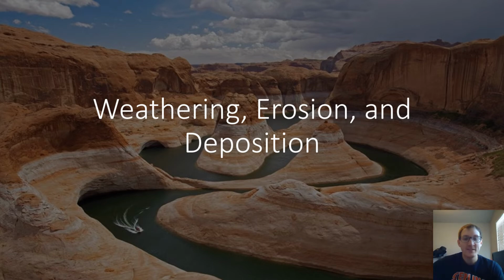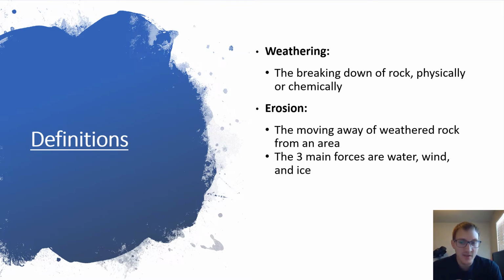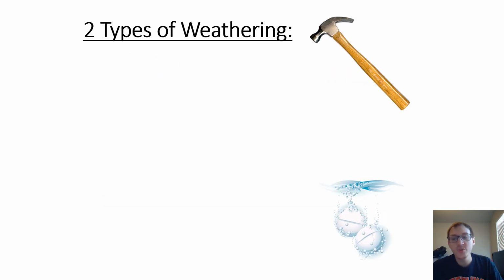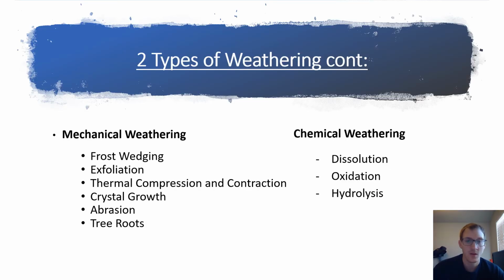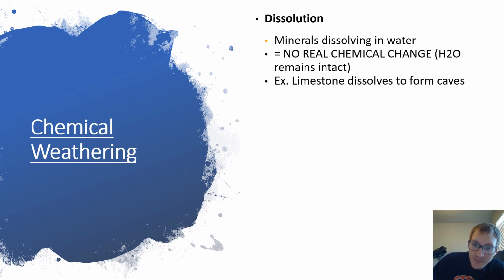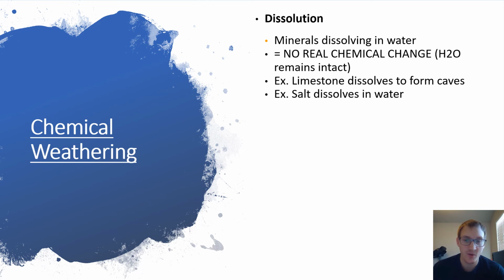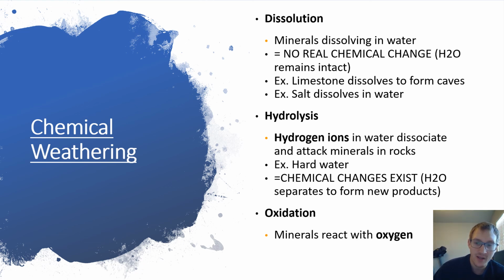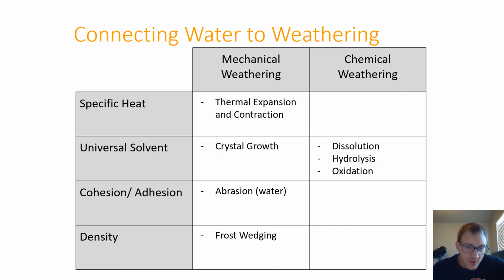Weathering and Erosion